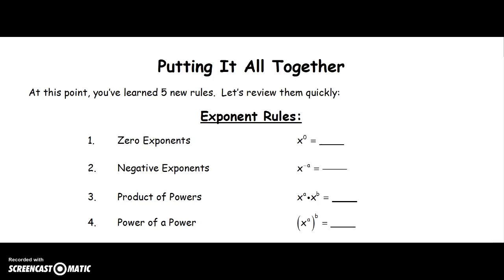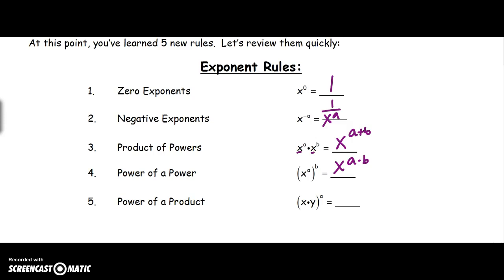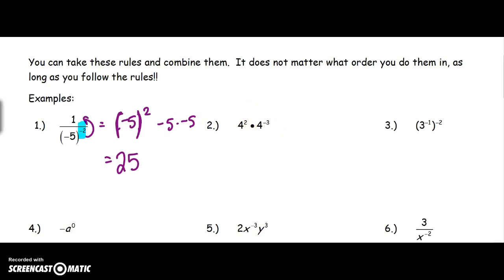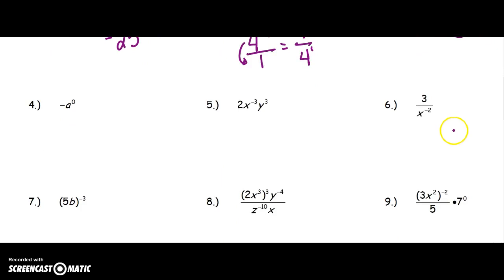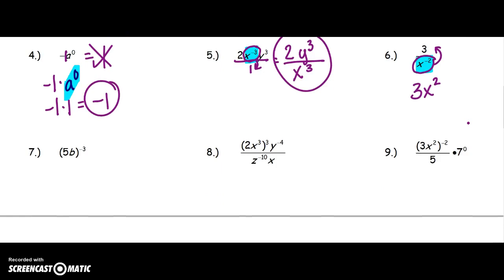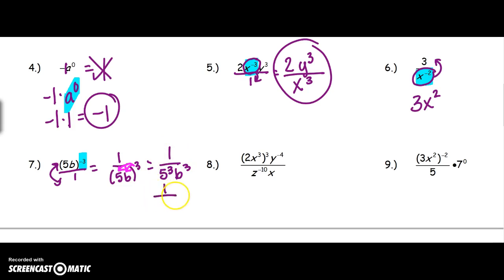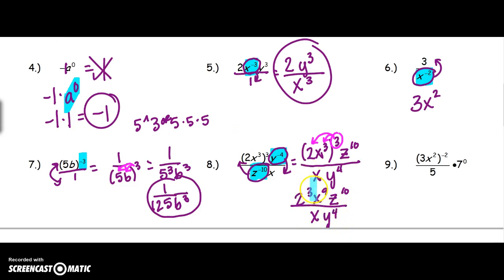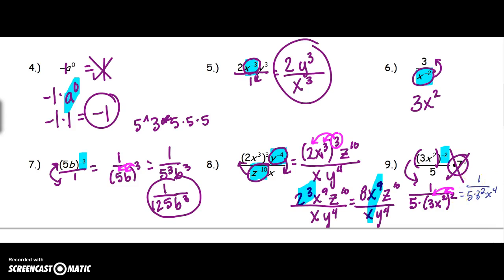Put together exponent rules